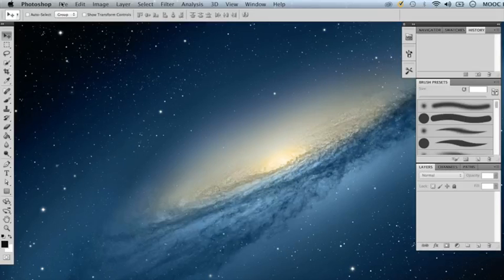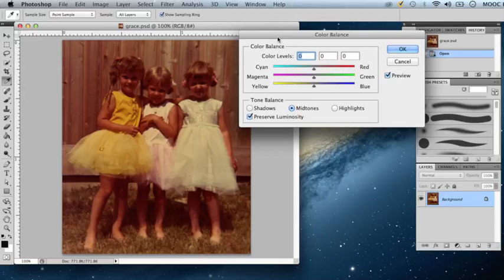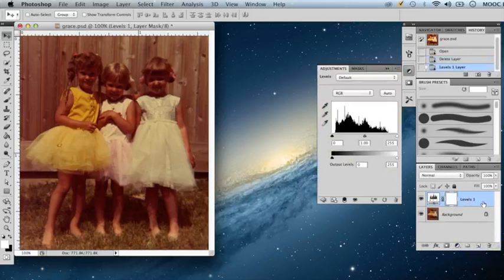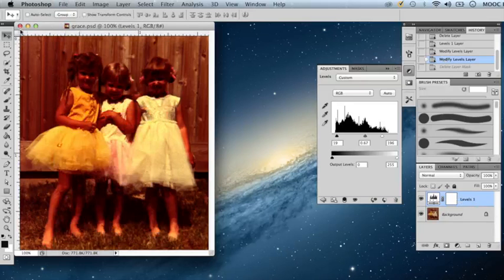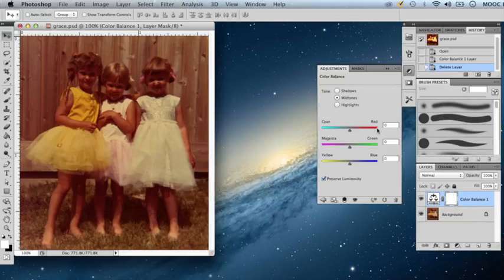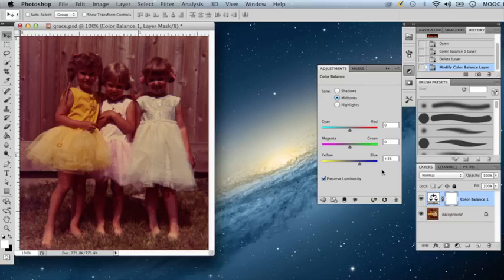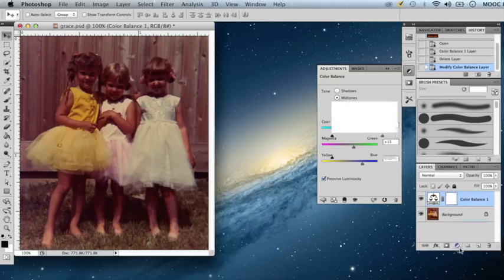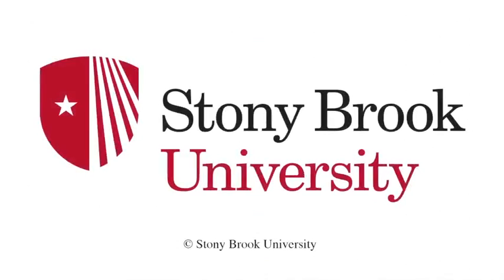Week 8: Part 2 Optimize color image Adjustment Layers